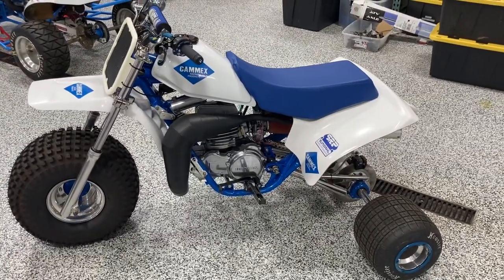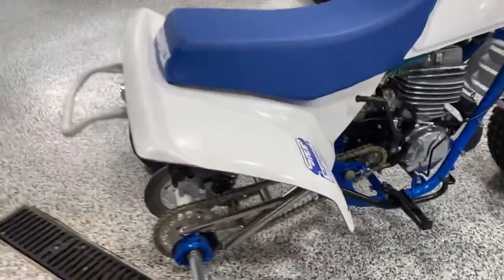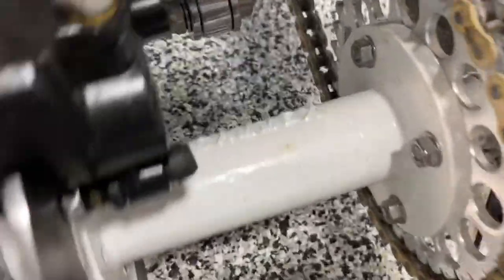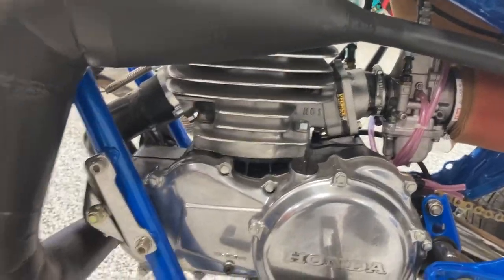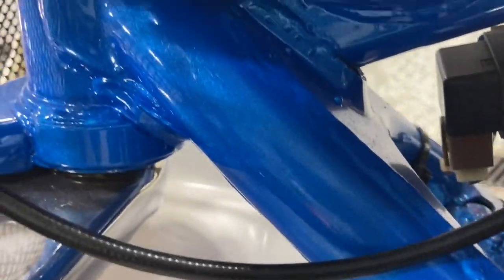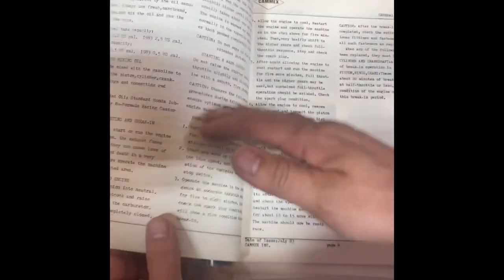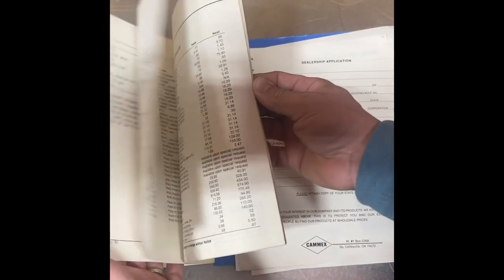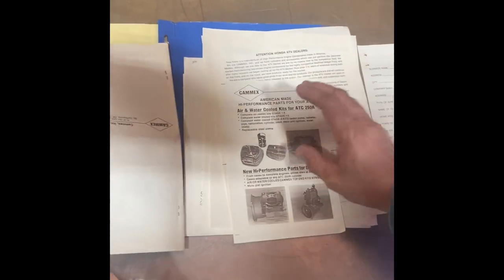Ultra Rare Cammex built Honda ATC250r Short course race bike. D&A Restorations